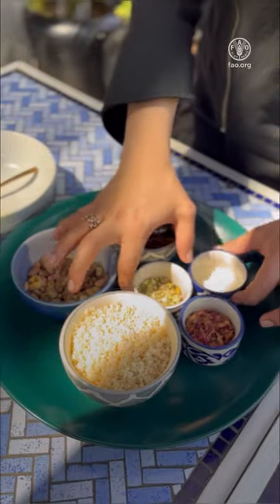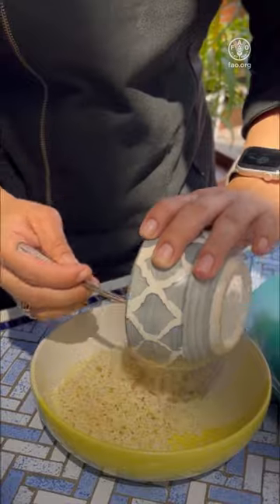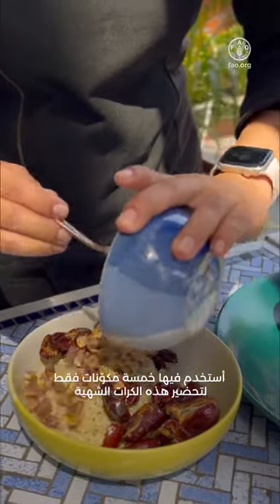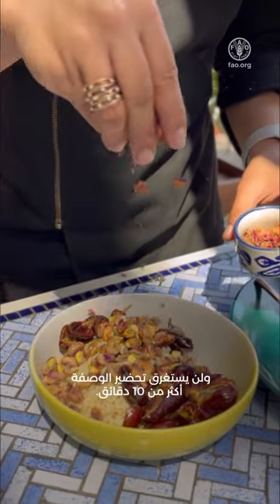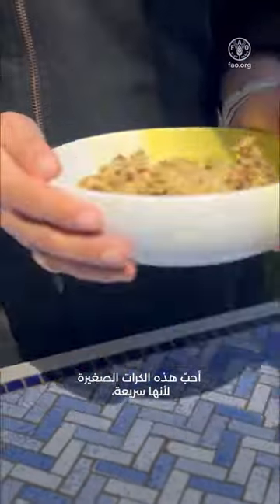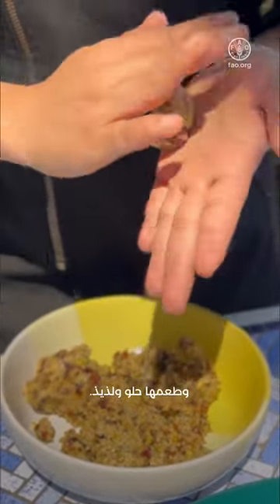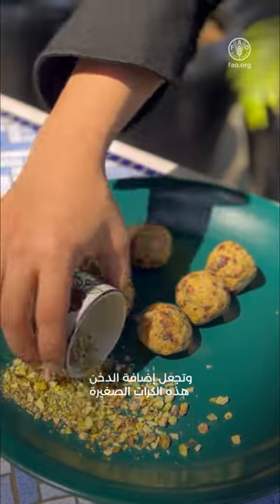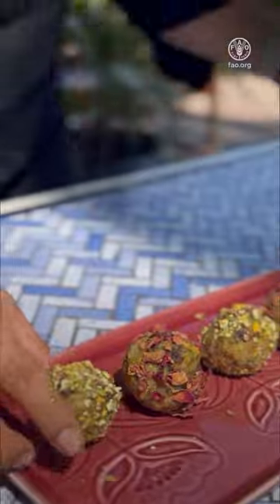كرات الدخن بالفستق - Shridula Chatterjee - السنة الدولية للدُخن 2023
يعد كتاب الوصفات هذا إرث السنة الدولية للدخن 2023 ويهدف إلى رفع مستوى الوعي بتنوع الدخن وتعزيز استهلاكه من خلال تبادل الوصفات الجذابة التي تشمل مختلف المناطق والأذواق والمأكولات ومهارات الطبخ وتعدد استخدامات الدخن.
تم جمع الوصفات المختارة لهذا الكتاب من خلال تحدي الطهاة العالمي، الذي دعا الطهاة وهواة الطهي لاستكشاف الطبخ باستخدام الدخن ومشاركة الصور ومقاطع الفيديو للطبق المفضل لديهم المعتمد على الدخن.